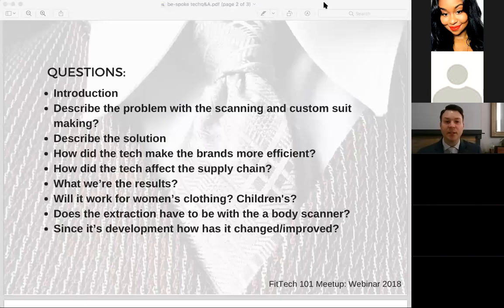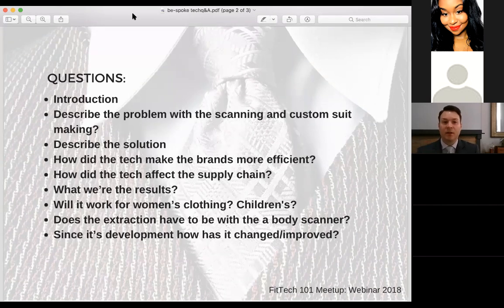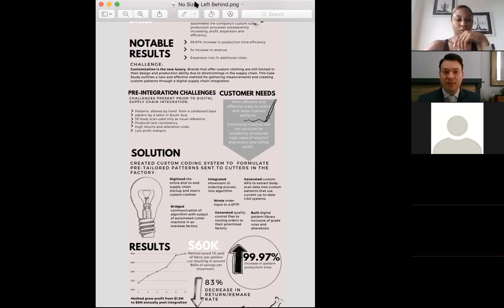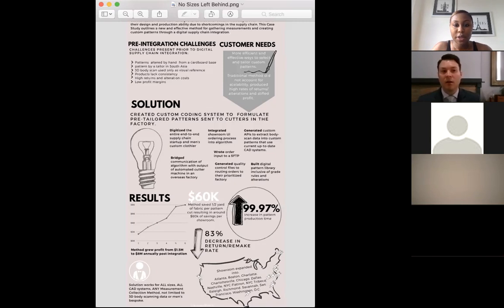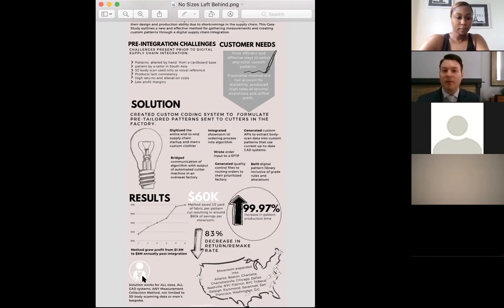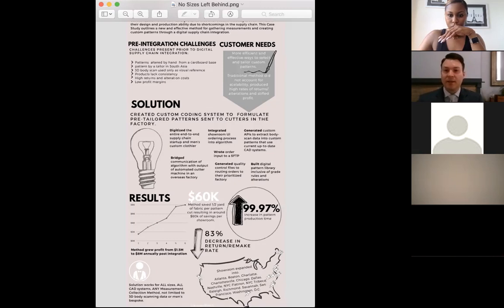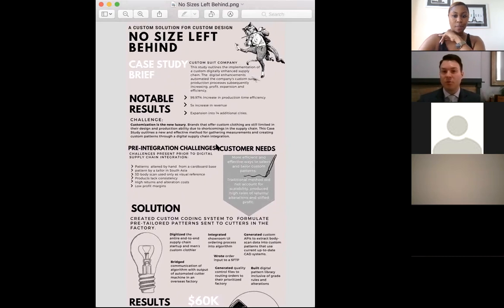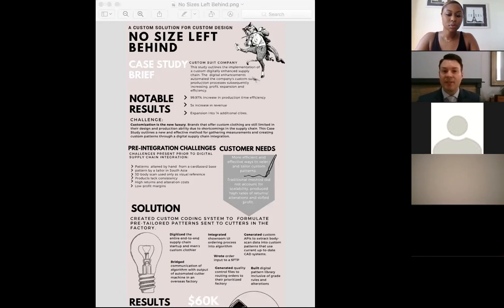Fit Tech 101 Meetup Webinar: Bespoke Technology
Fit Tech 101 Meetup hosted a Bespoke Tech webinar featuring bespoke end-to-end tech creator Seth Verbeek and hosted by Jessica Couch of Luxor+ Finch Consulting.